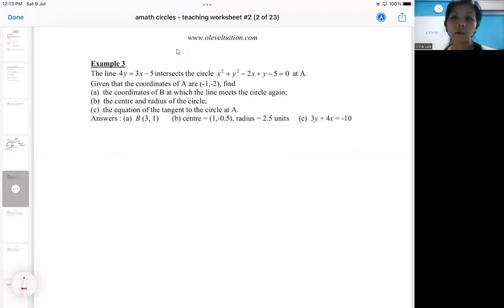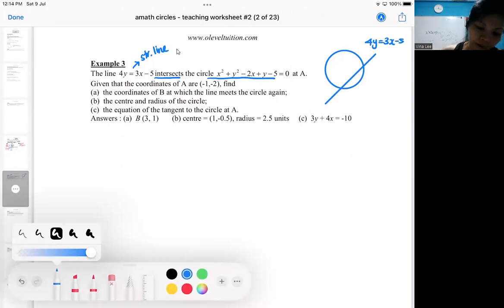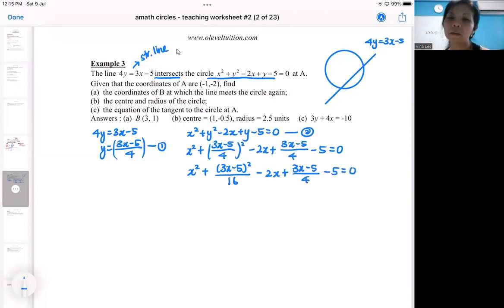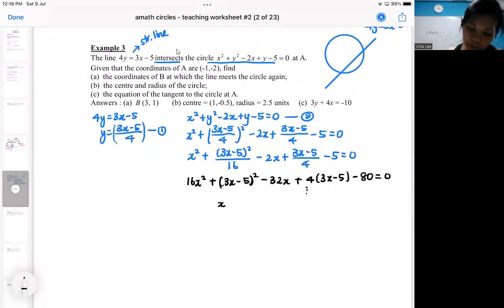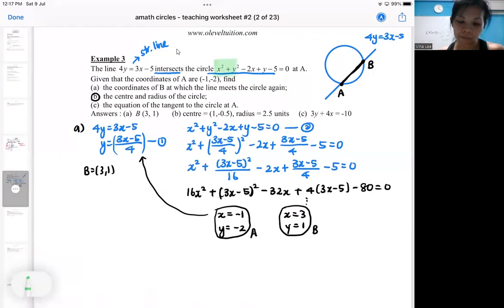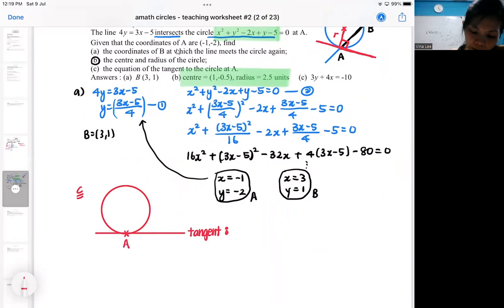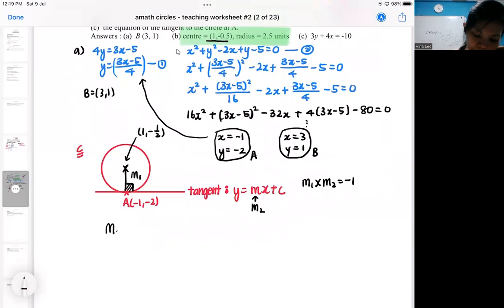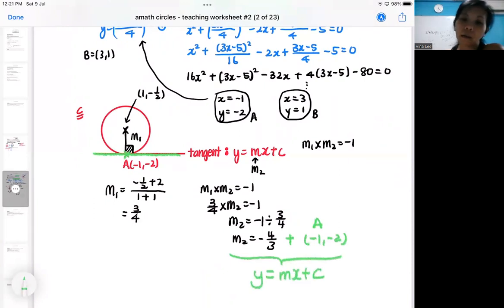amath circles tw#2 example 3